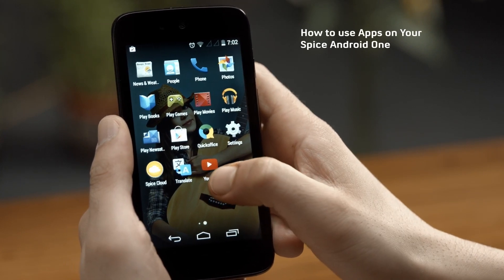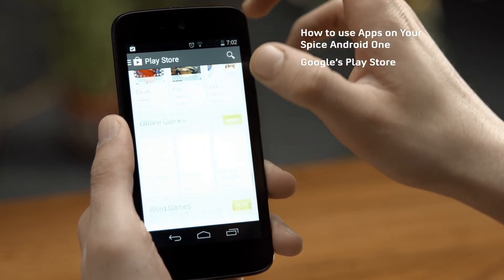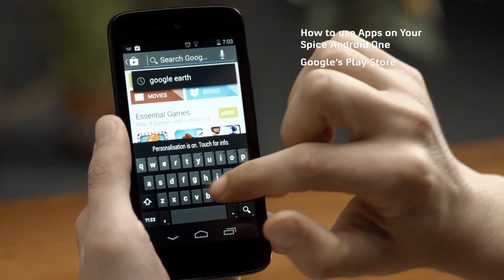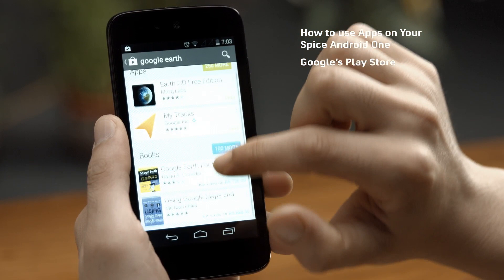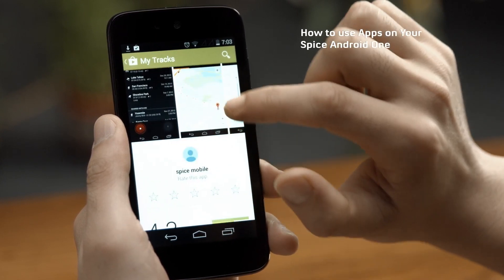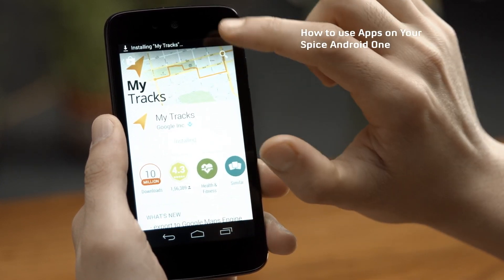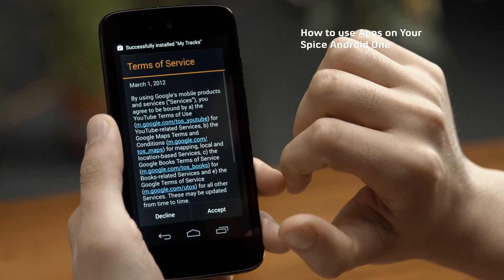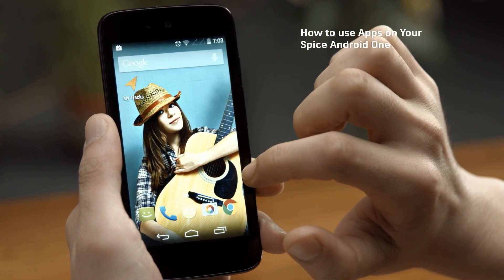How to use Apps on your Spice Android One ?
Welcome to the exciting Android world. Watch the video to find out how to best use all the cool apps using the Play Store on your Spice Dream UNO. Then get downloading on your new phone.